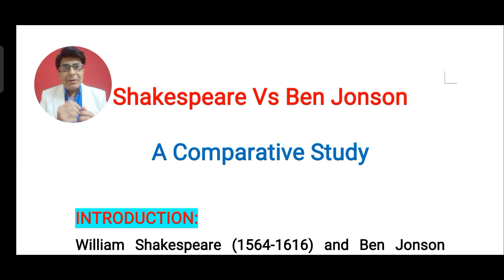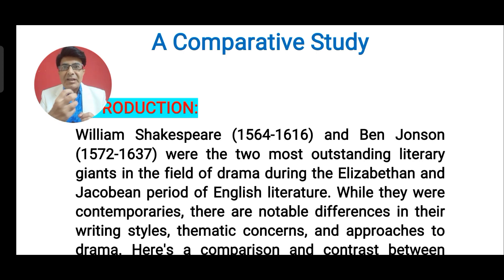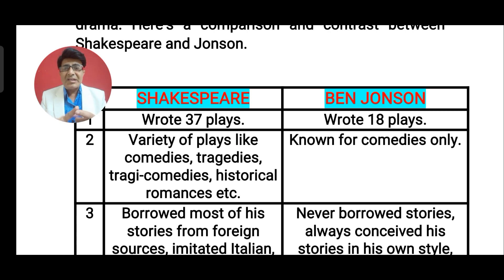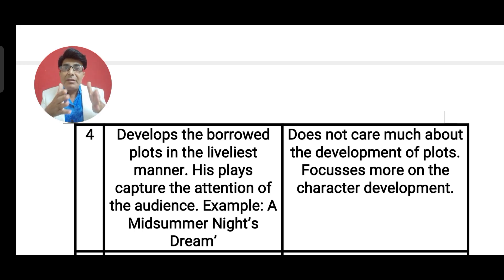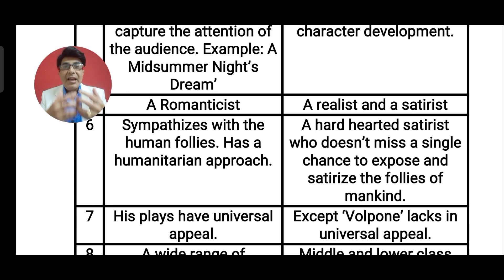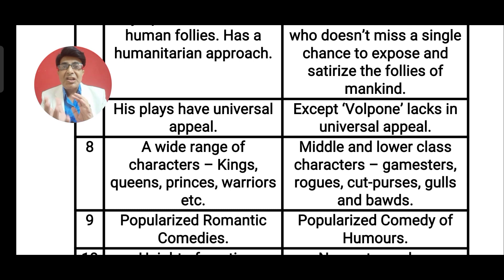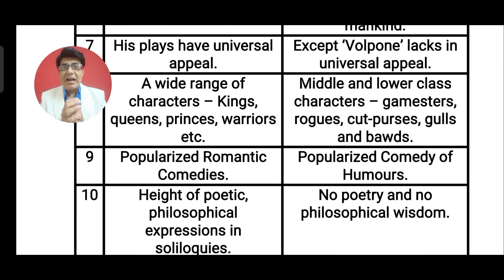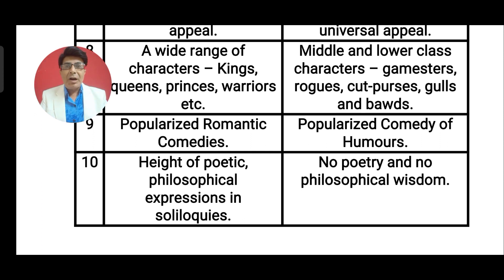Shakespeare and Ben Jonson, A Comparative Study, Elizabethan and Jacobean Drama, History of English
Shakespeare and Ben Jonson @vipulvkapoor

william shakespeare as a dramatist,
shakespeare as a dramatist,
ben jonson as a dramatist,
ben jonson comedy of humour,
shakespeare romantic comedy,
english drama,
elizabethan drama,
jacobean drama,
difference between shakespeare and ben jonson,
features of comedy of humour,
features of romantic comedy,
history of english literature,
shakespeare plays,
ben jonson famous plays,
shakespeare introduction,
ben jonson introduction,
shakespeare father of english tragedy,
shakespearean tragedy,
ba english,
ma english,
cuet english,
net english